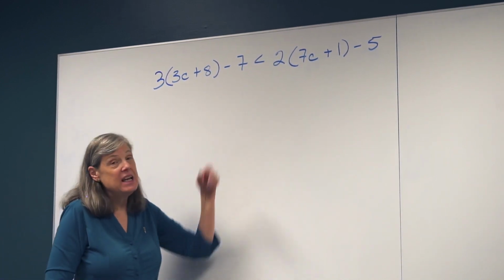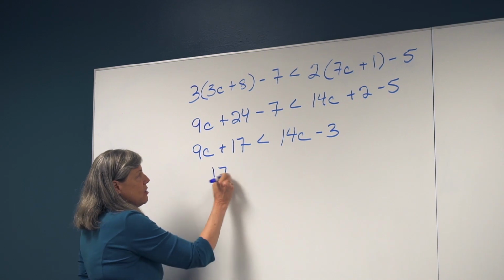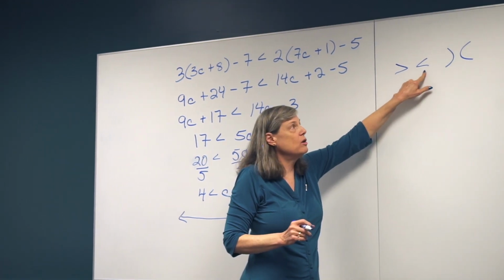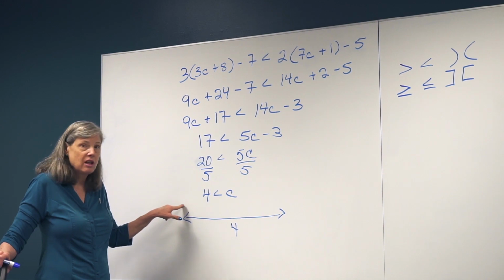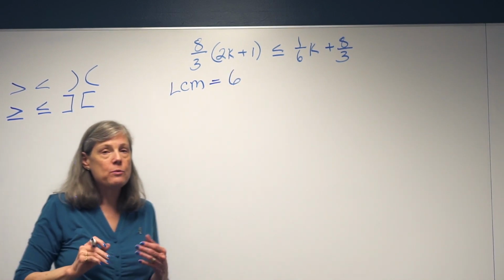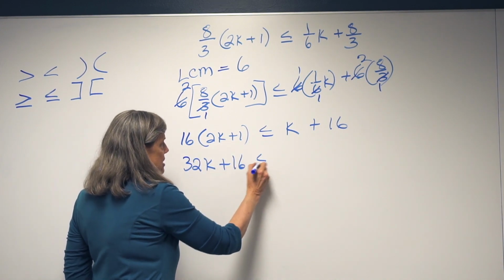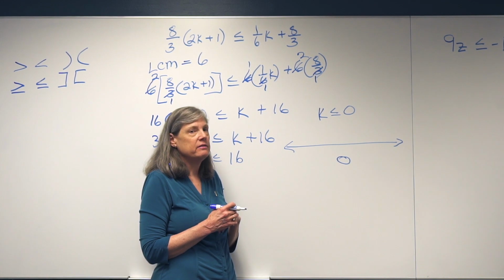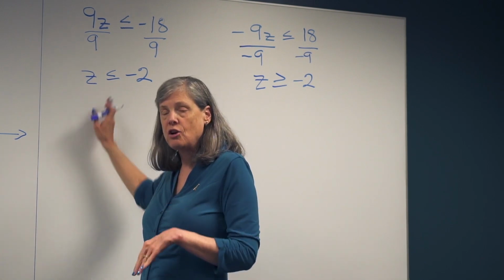Alice's Video Lesson; Solving Inequalities and Interval Notation